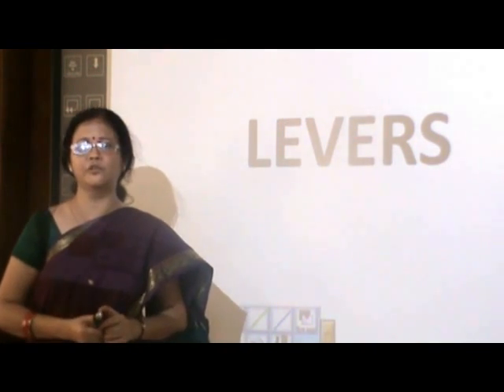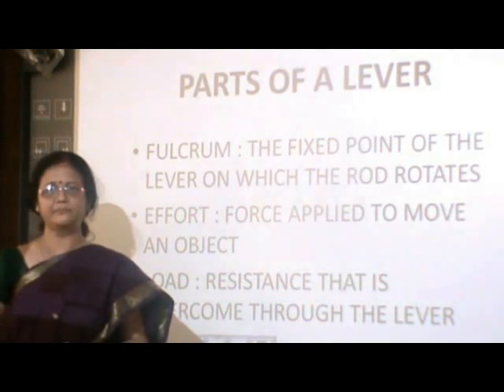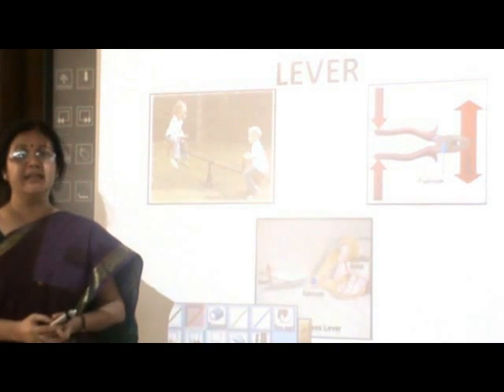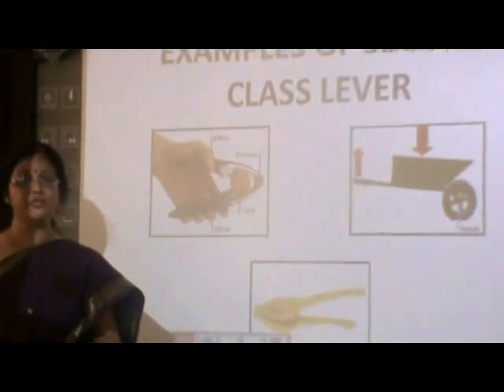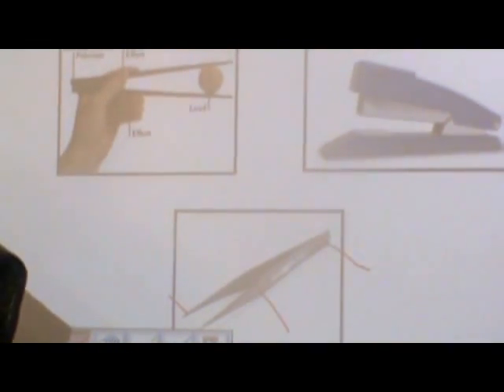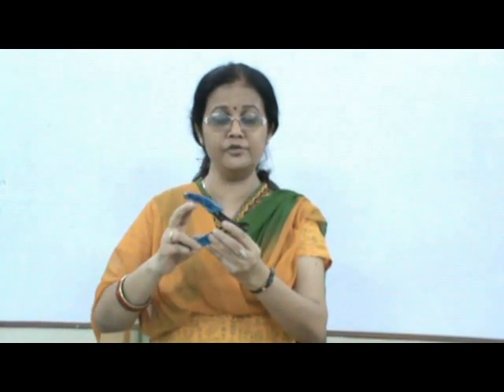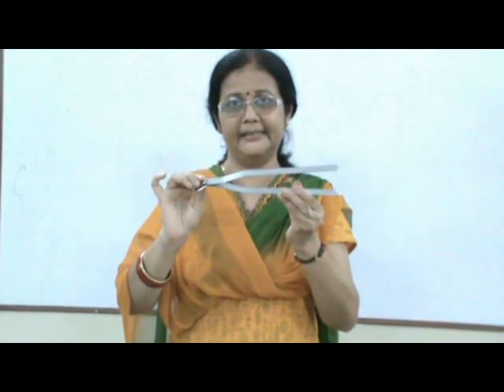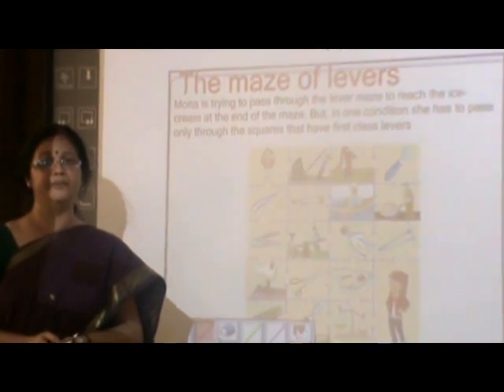Levers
Levers for CBSE science.